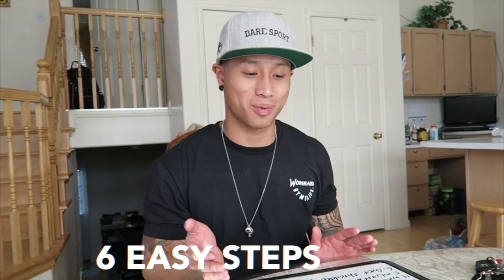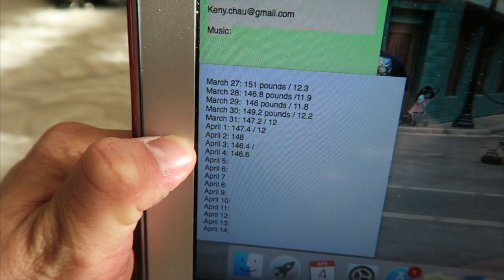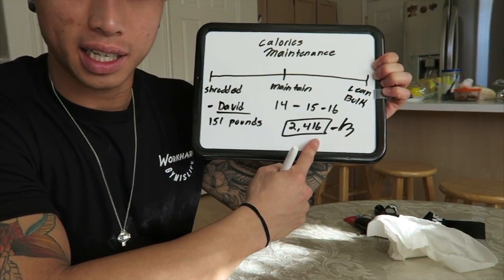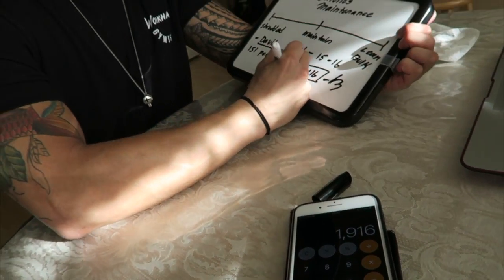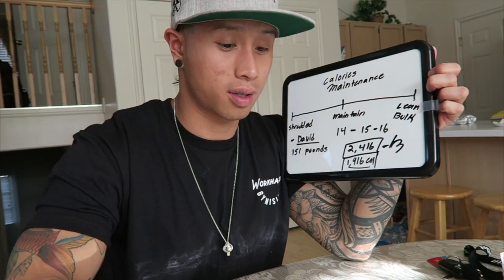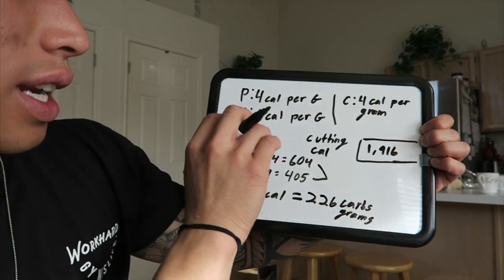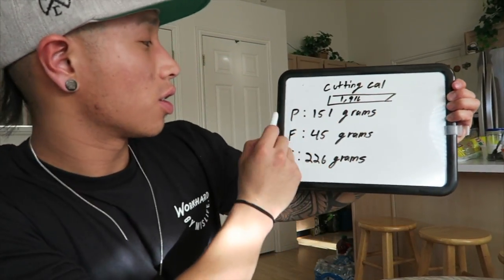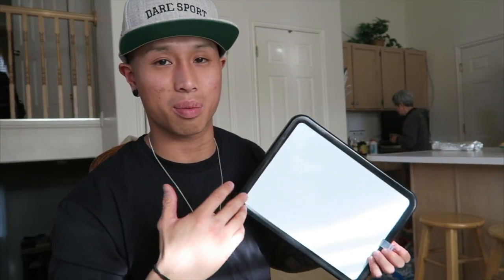How To Caluclate Your Macros | Fitness Hacks | Giving back & Thank You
Whats up youtube!! I wanted to make a video saying thank you for all the support on my channel and wanted give you guys back on how to calculate macros and its just really just super simple math but you guys can learn. But there is a ton of methods out there on how to calculate macros but this is just one of them. Thank you so much for the support!!